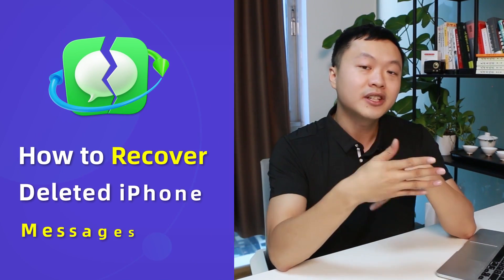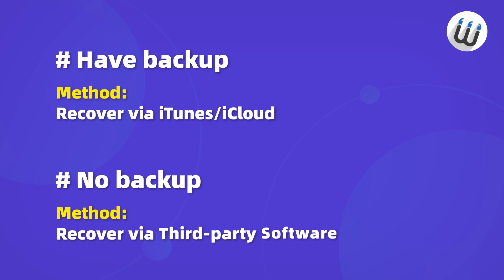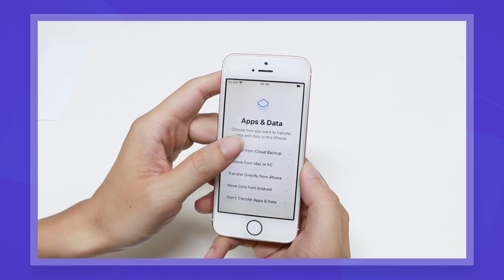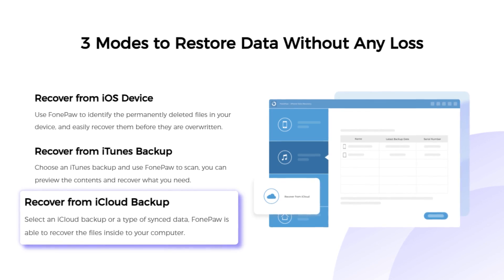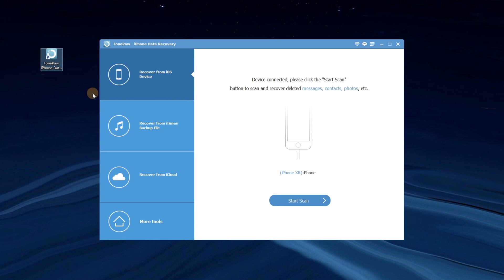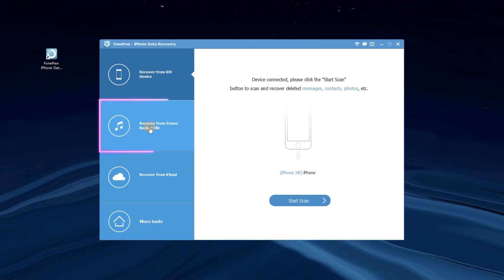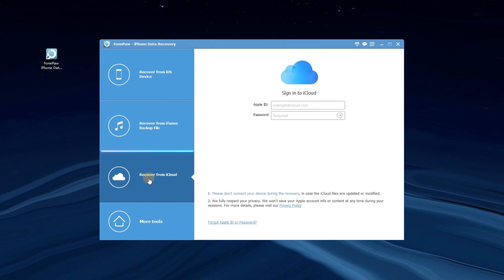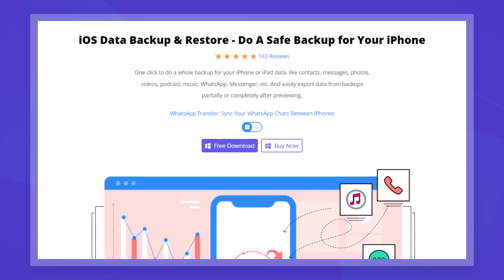How to Recover Deleted iPhone Messages (3 FAST Ways) | No Backup Needed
This video offers 3 effective methods to retrieve permanently deleted messages from iPhone, ensuring no valuable conversation is lost forever. Even if you haven't backed up your iPhone, the deletion and your lost messages are not irreversible.

📌 Timestamps
0:00 Intro
0:25 How to Recover Deleted iPhone Messages in 4 Ways
0:47 Method 1. Recover iPhone Messages with backup
2:08 Method 2. (NO BACKUP) Recover from iOS device
2:40 Method 3. Recover From iTunes Backup File
3:06 Method 4. Recover from iCloud
3:29 Other Tips

💡 Key Features of FonePaw iPhone Data Recovery
- Recover 30+ file types without data loss, including notes, photos, videos, contacts, etc.
- Easily recover data from iPhone, iTunes, and iCloud
- Scan 1000+ deleted filess in seconds
- Highest recovery rate among similar products

🔎 Explore more
How to Recover Data from Broken iPhone
How to Search iMessages/Text Messages on iPhone (5 Ways)
How to Restore iPhone without iTunes (Fast and Easy)